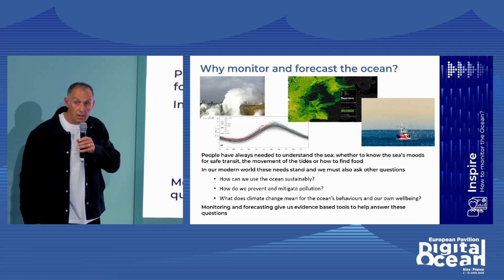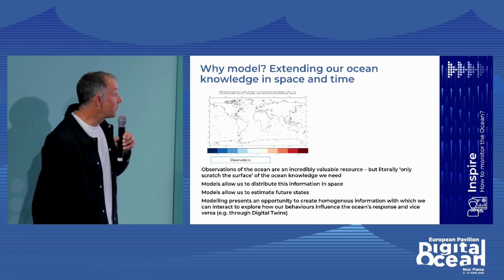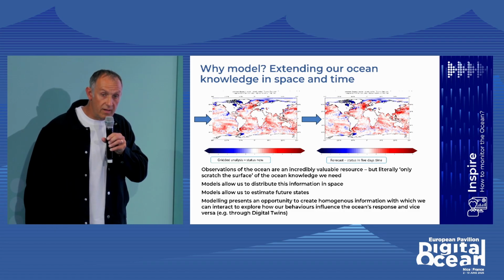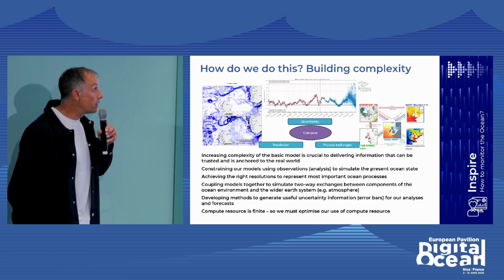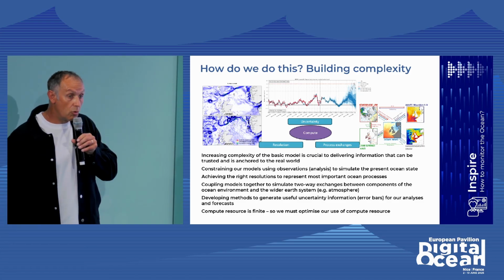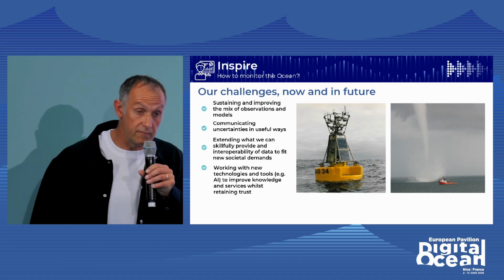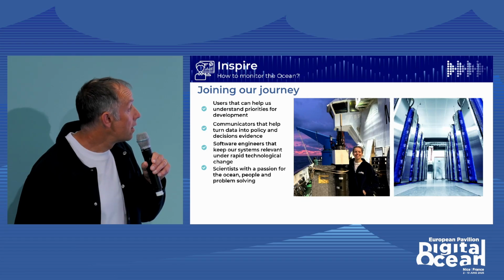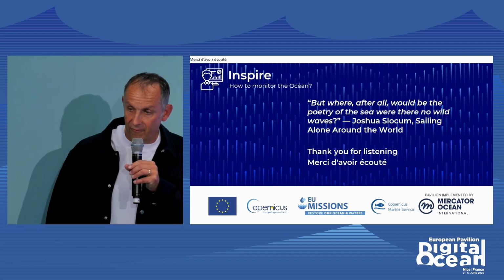Monitoring with models - Andrew Saulter - Models session